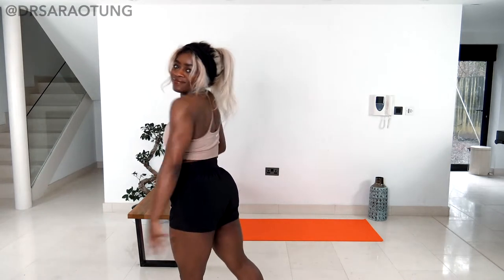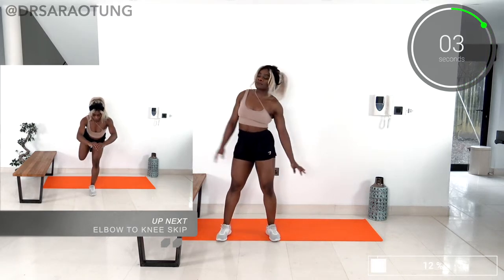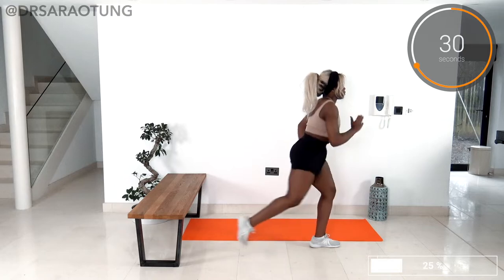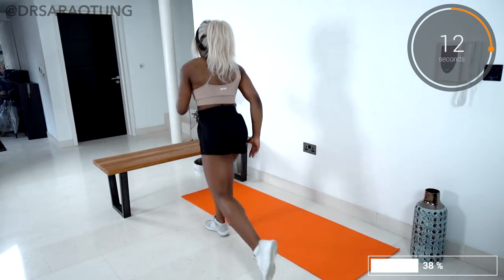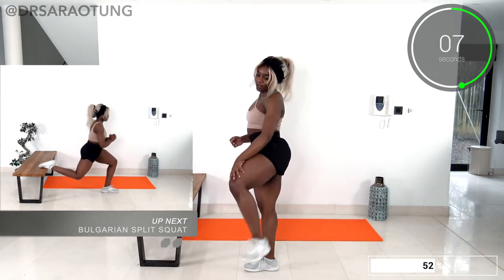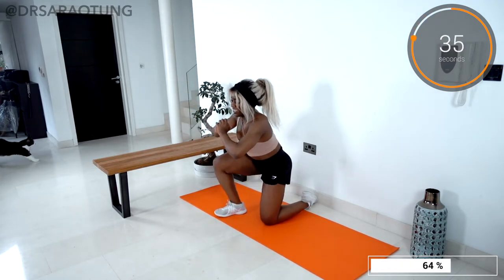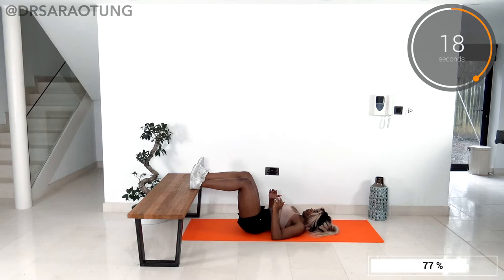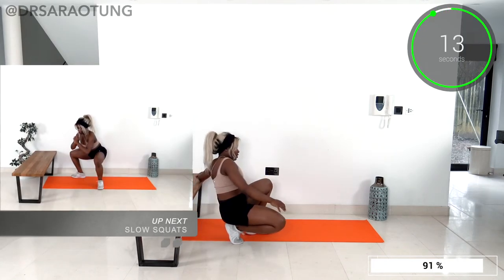TONE THIGHS & LIFT BOOTY - 10 minute no equipment workout!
Sign up for my full 8 week home workout plan!!